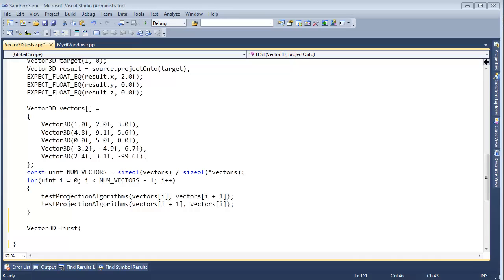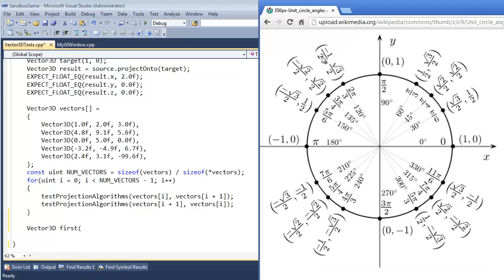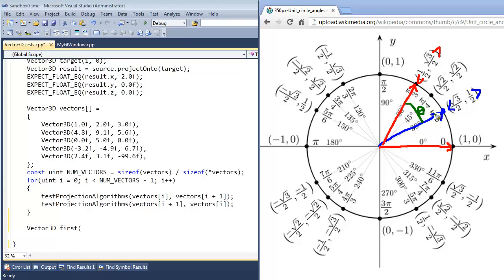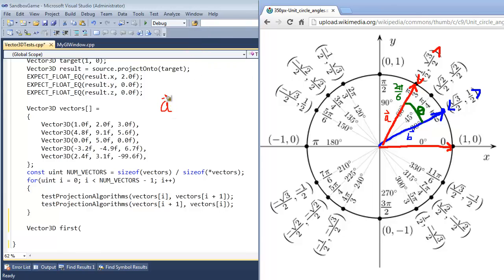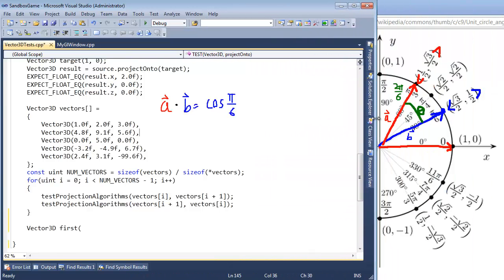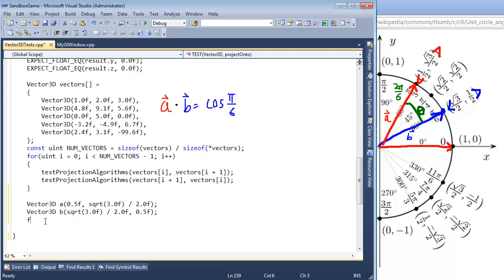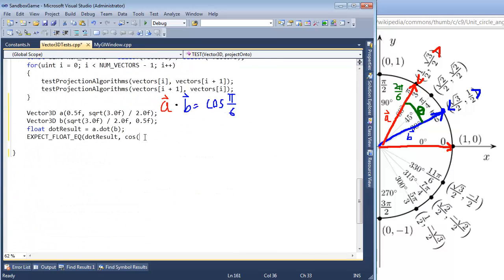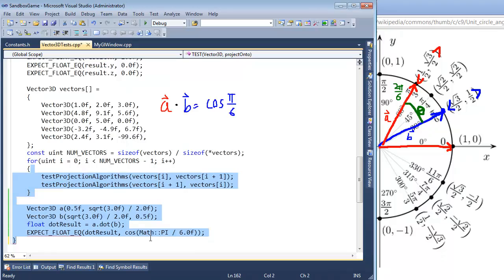Unit Testing Vector Dot Product Using COS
Let's prove using code that vector dot product provides a cosine.